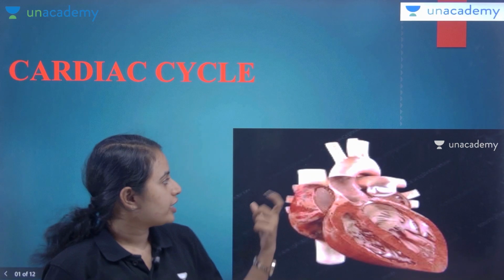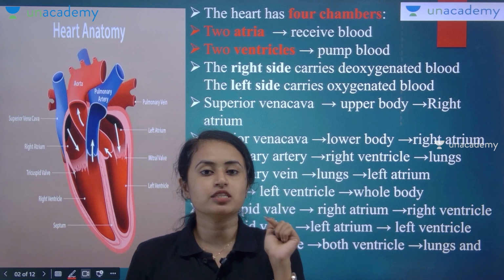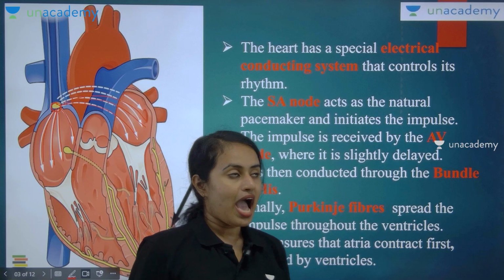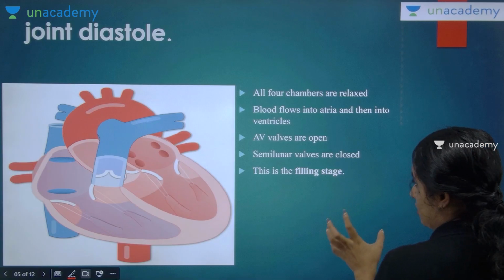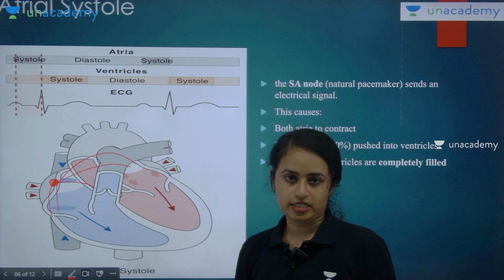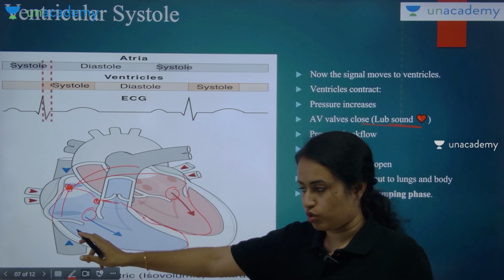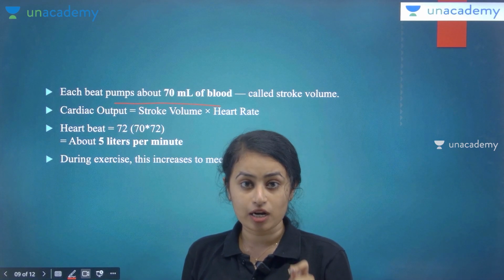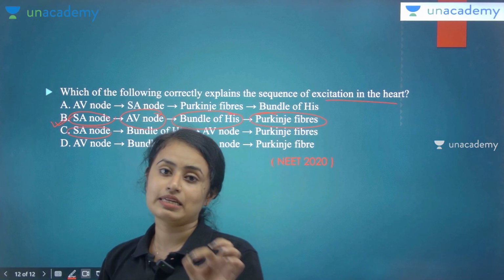Cardiac Cycle Made Simple | NEET Biology by Jashna Ma'am – Unacademy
Confused by the Cardiac Cycle for NEET Biology? This one's for you!
Join Jashna Ma'am at Unacademy Coimbatore as she breaks down the Cardiac Cycle — a high-weightage topic in NEET Human Physiology — in a simple, easy-to-follow way. 📚
✅ Core phases: systole, diastole & cardiac output
✅ Common NEET question patterns from this topic
✅ Tricks to remember sequences and avoid common mistakes
✅ Clear explanations designed for quick revision
Perfect for NEET aspirants looking to strengthen their Human Physiology fundamentals and boost their scores. 🎯
📍 Unacademy NEET Program – Coimbatore